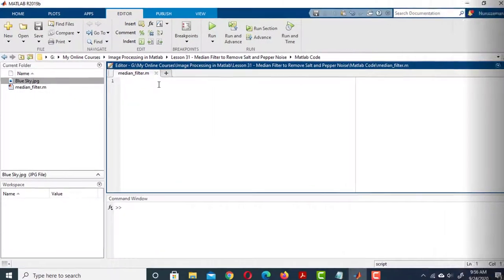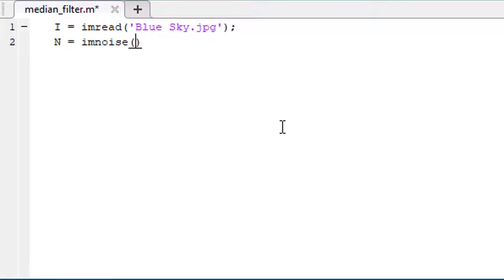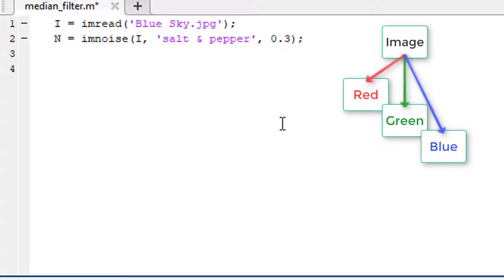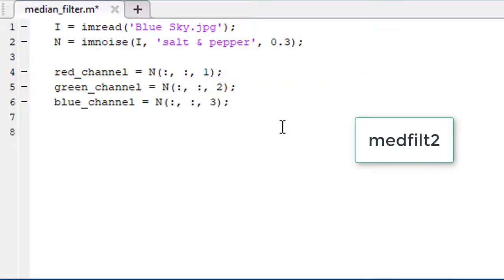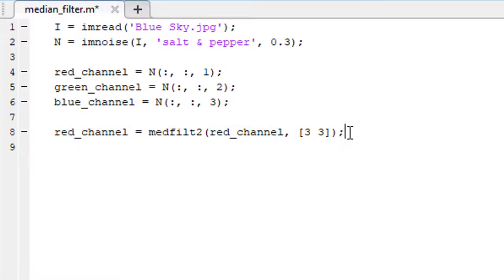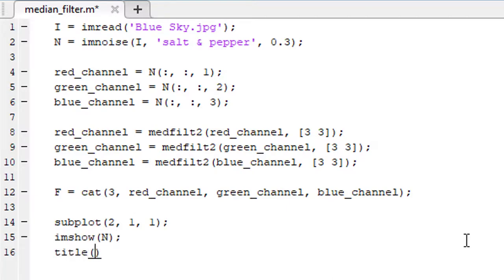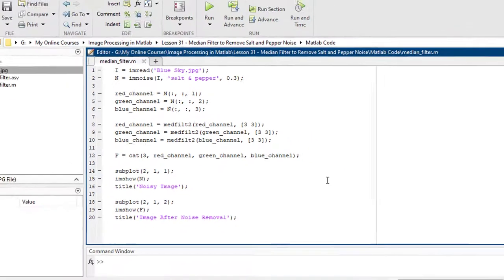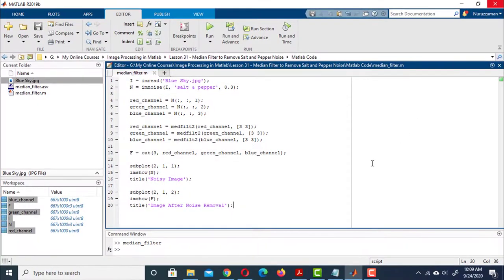Median Filter to Remove Noise from Image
Removing noises from image is one of the most frequently performed tasks in image processing. It significantly improve the accuracy of different tasks. For example - if you want to perform object detection, removing the noises from the image can help you having better accuracy. There are different type of filters. This article shows how to apply median filter to remove noises from images in MATLAB.

The first step of applying median filter to remove noises from images in MATLAB is to read the image using 'imread()' function. Then using 'medfilt2()' function, we can remove the noises. The 'medfilt2()' function requires two input arguments. They are:

1. The noisy image
2. The size of the filter

In this example, we have generated a noisy image using 'imnoise()' function. Then used the noisy image in the filter. And we have defined the size size of the filter [3 3]. That means it is square area containing 9 pixels. Before passing the image to the filter, we need to split it into three channels - red, green and blue. It is because the filter can handle one channel at a time. Passing an image with all three channels together will trigger an error.

Once all three channels are filtered by 'midfilt2' filter, using 'cat' function, the channels are combined together to form the same RGB image with less noise. This is how we can use median filter to remove noises from images in MATLAB

You are free to modify, share and do whatever you want to do with this code without giving any credit to the author.